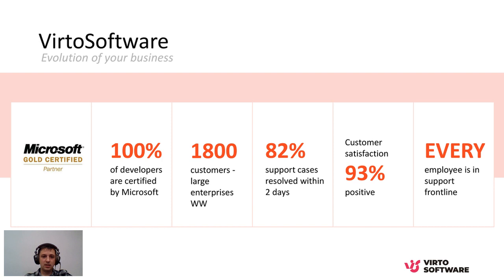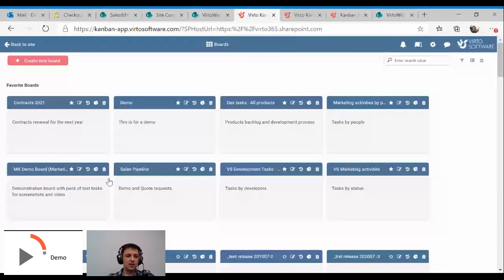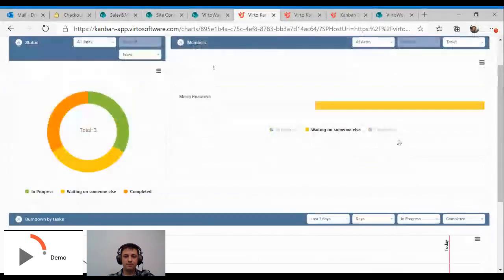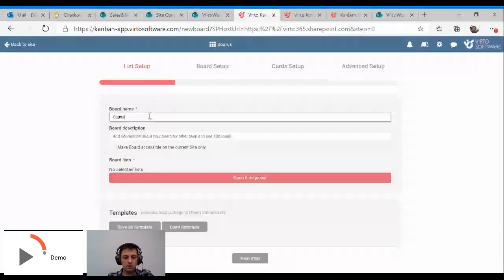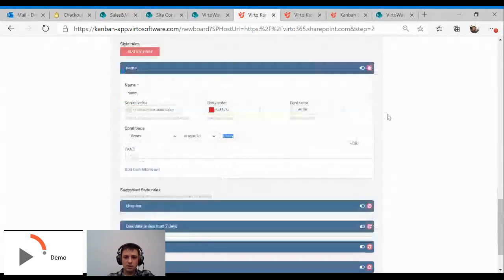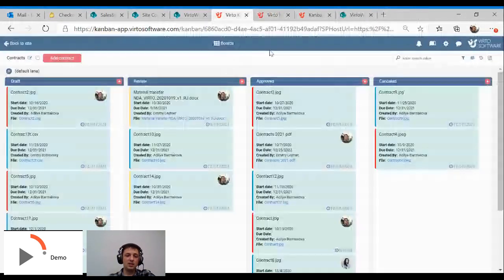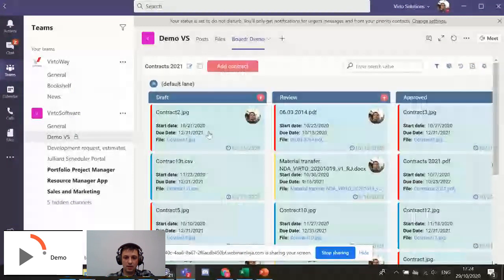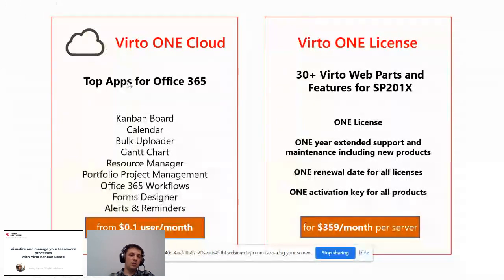[On-Demand] Visualize your Services to the Customer with Simple Tools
If the core of your business is providing services  to other companies,  you need to be transparent for a customer. What and when you do it, what is the next step, and how many steps are left. You need to visualize a lot of information frequently, on-demand, and keep your customer data safe.

We value your time. Watch this webinar to learn how to spend less time on  formalities and have more time left for your core business.

00:00 Visualize your Services to the Customer with Simple Tools
02:00 Agenda
03:19 VirtoSoftware – a brief overview of our company
04:09 Our Lovely Customers
04:26 What is Kanban Board Pro by Virto?
04:44 What you can do with Kanban Board Pro by Virto?
05:13 Security
05:54 Kanban Board Pro by Virto: Demo
07:18 The 1st Use Case: Marketing Board
09:24 Board filters: default and custom
10:06 Charts feature
10:53 History of board and task changes
11:45 The 2nd Use Case: Tracking an employee's efficiency and workload
12:54 The 3rd Use Case: Kanban Board for a Document Library
21:06 Export your Kanban Board as a PDF document
21:37 Kanban Board by Virto & Microsoft Teams
24:04 Data storage
26:46 Solutions and Services by Virto
27:31 Licenses
28:42 Contact us
29:20 Questions
31:35 Thanks for joining